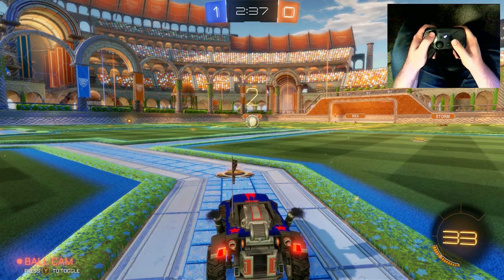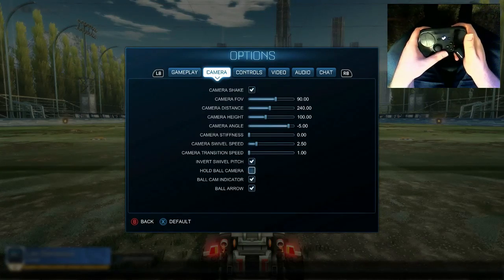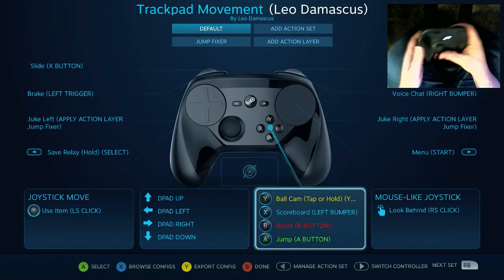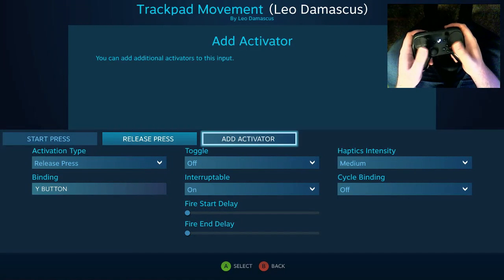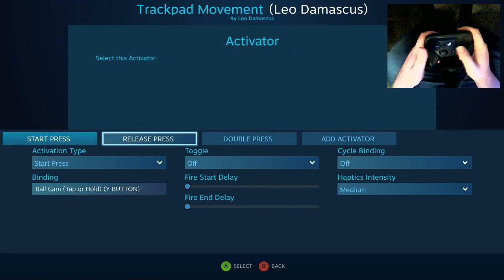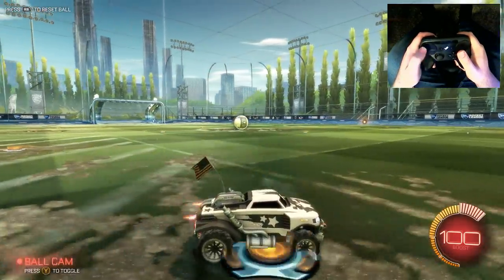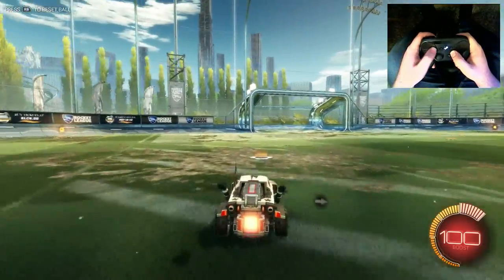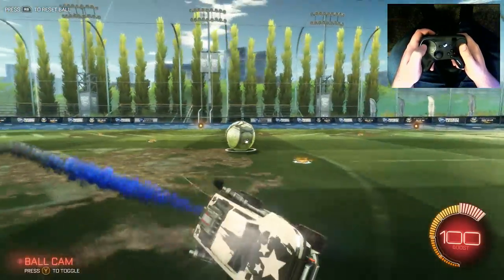How to Bind Both a Hold and a Toggle to the Same Button - Steam Controller Tutorial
In this tutorial I walk you through the process of setting up a button to either toggle a command with a quick press, or hold a command with a hold. I show you how to do that for camera accessibility in Rocket League, but I find particular use out of this technique for using in maps.